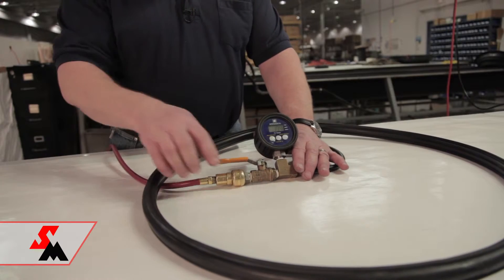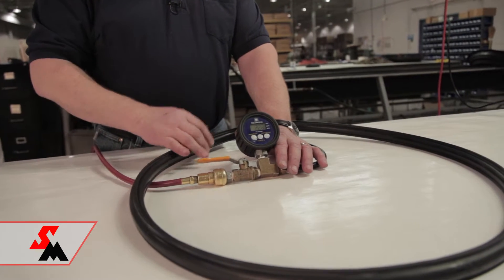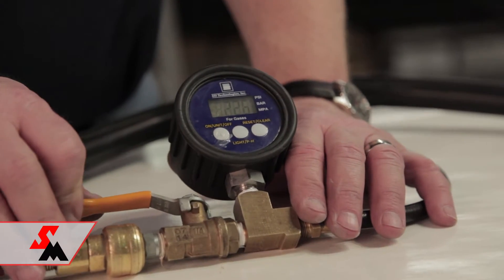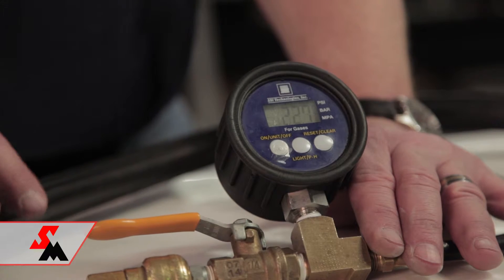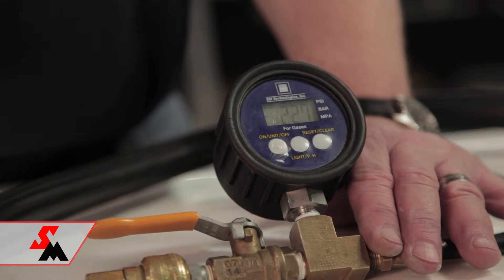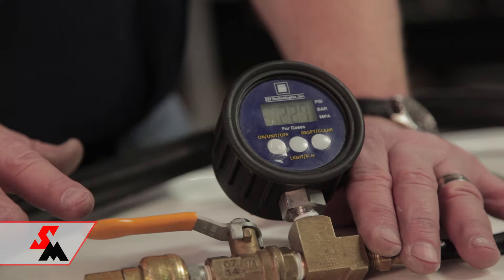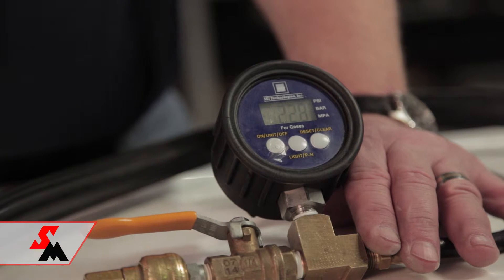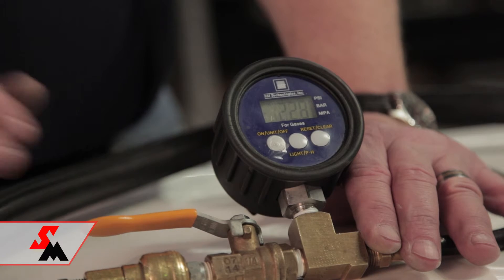Inflatable Seal Product Testing - Pressure Decay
At Seal Master we take pride in our products and stand by their quality. Each Seal Master product is inspected a minimum of two times prior to shipment by two separate Seal Master Quality inspectors. During this process inspectors are looking for obvious cosmetic defects but are also trained to be aware of other problems that may occur during operation. Below are examples of some inspection processes that take place prior to shipment.